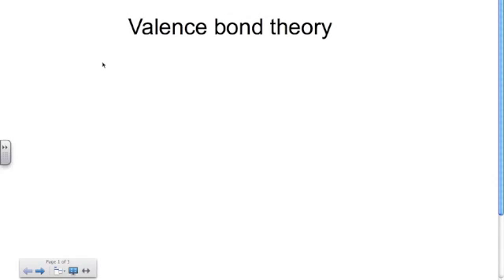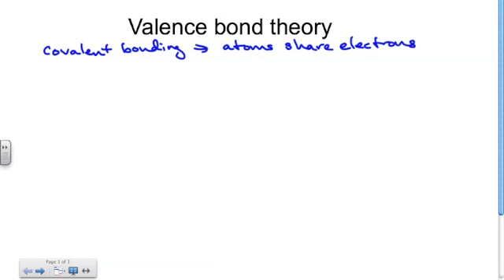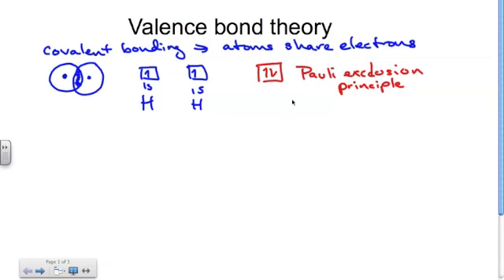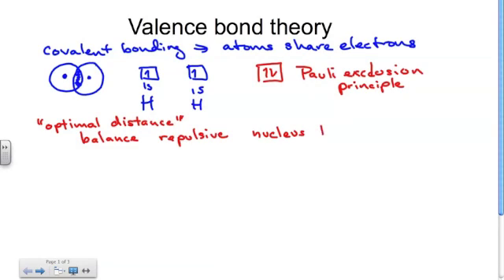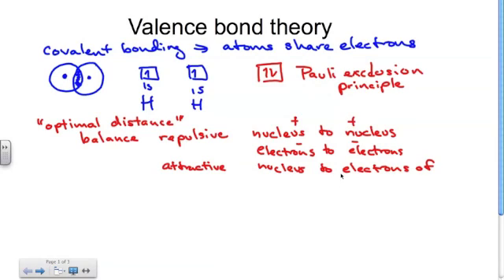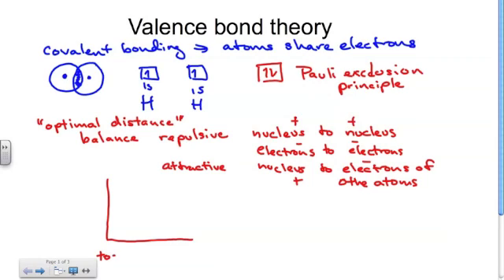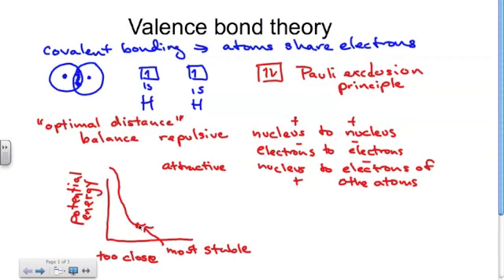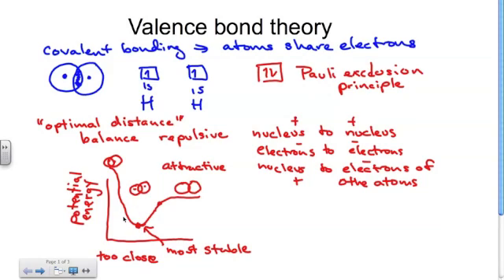Electron Density in Bonds Part I